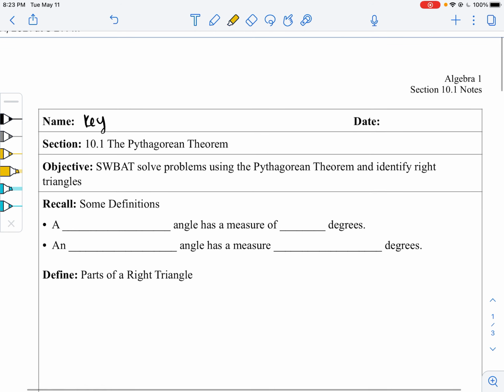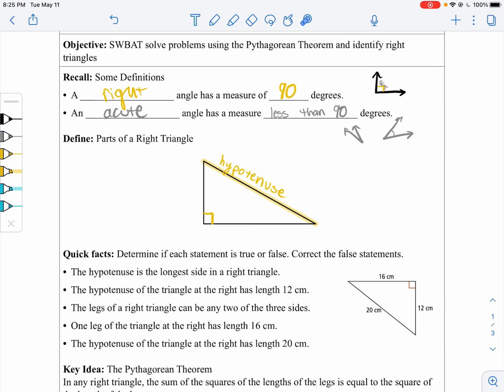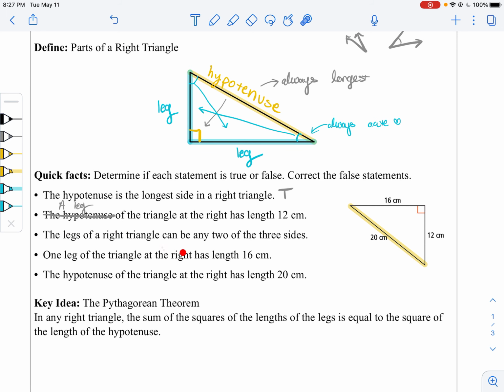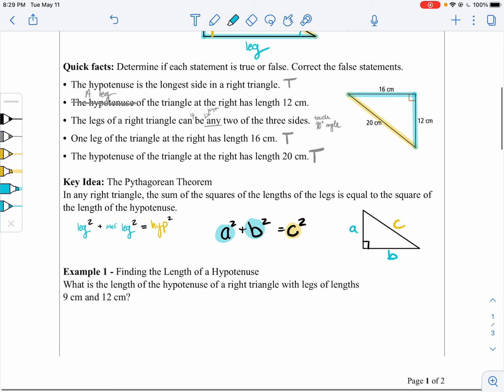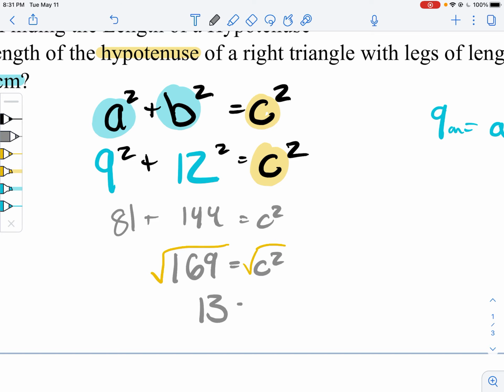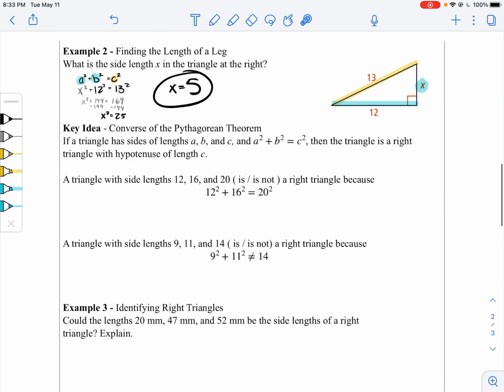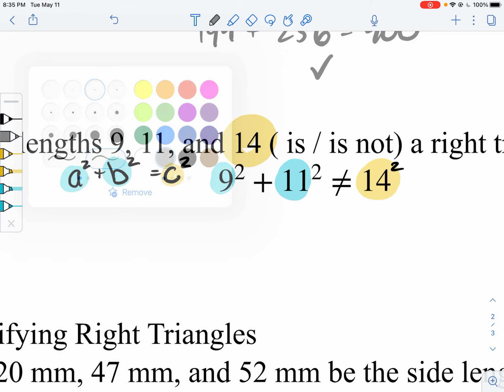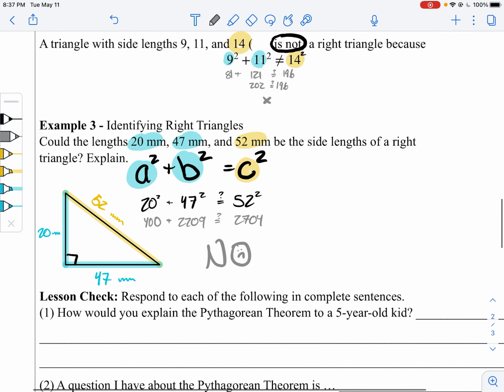Alg 1 - 10.1 The Pythagorean Theorem